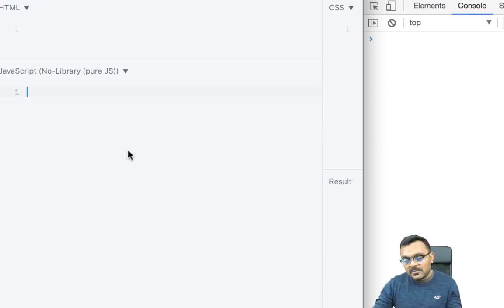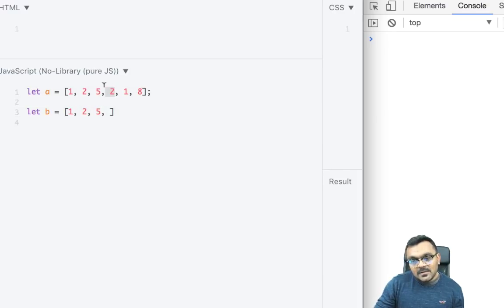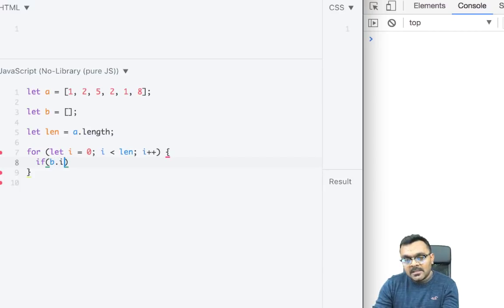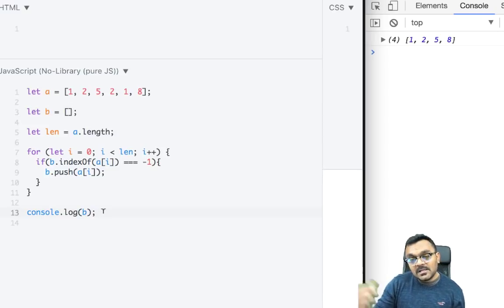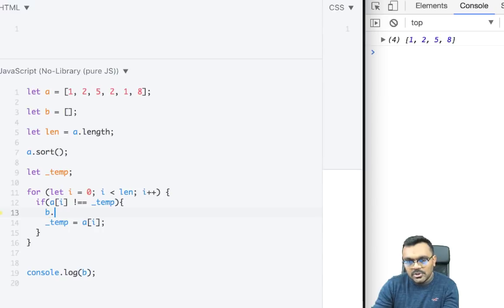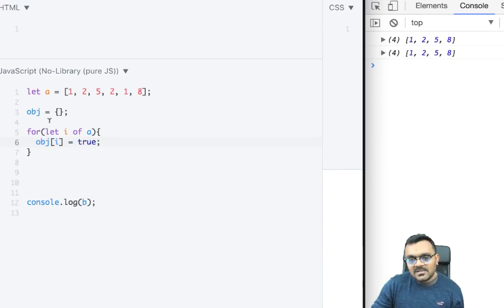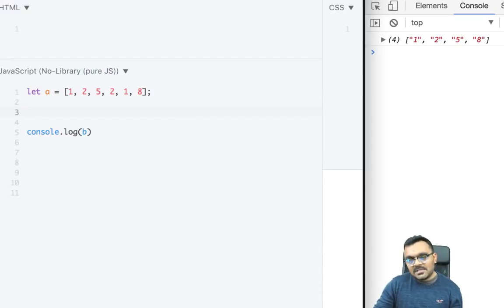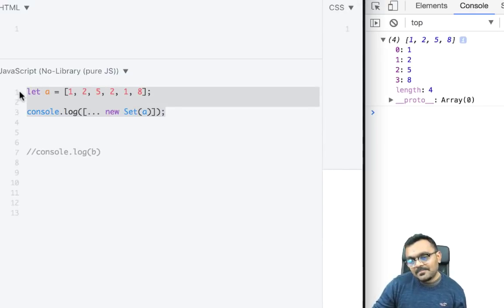Remove duplicates from array in Javascript | Algorithm Interview Question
How to Remove Duplicate values from an array of integers.  Four solutions, 1 ) One brute-force method using a for loop,  2)sort and remove, 3)  using JavaScript Objects and 4) Using ES6 / ES2015 Sets.